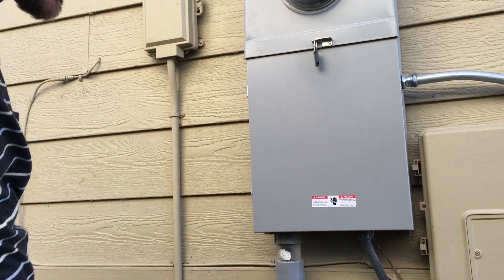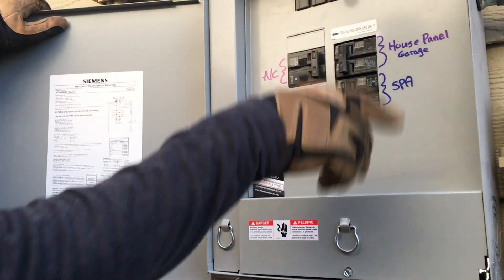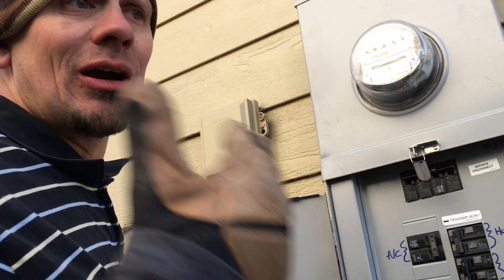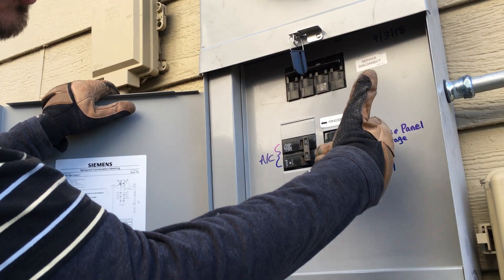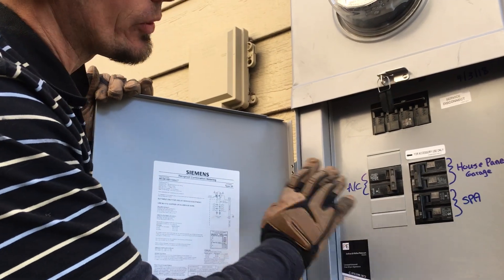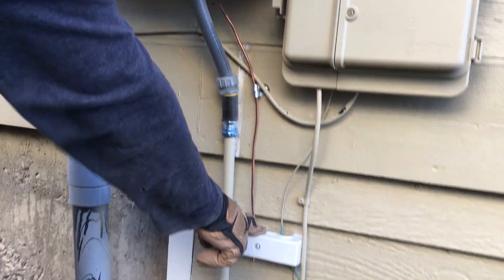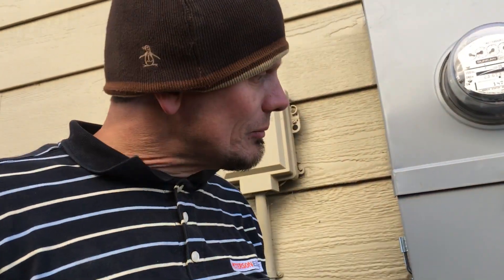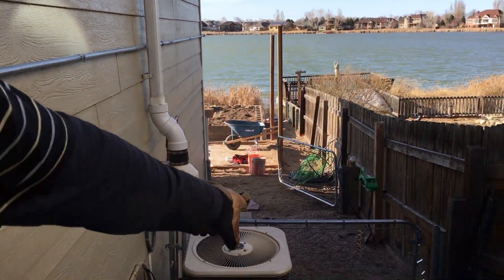Electrical Wiring to Underground Spa & Fire Pit, Part 4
A customer was redoing their backyard. They were installing a spa and a fire pit. We installed the underground electrical for some plugs, spa and fire pit.